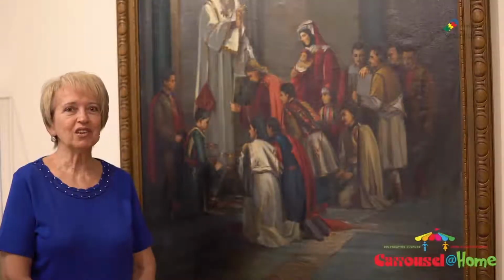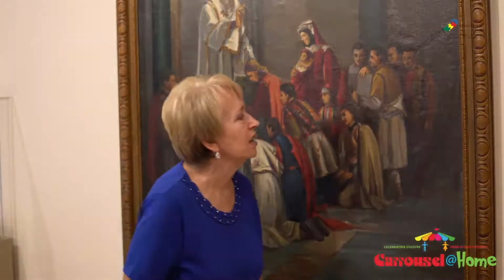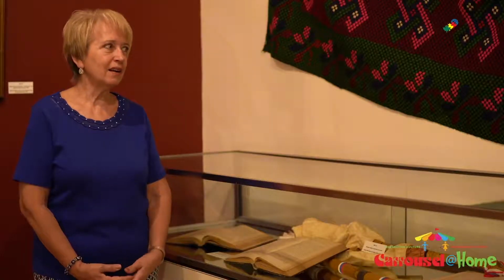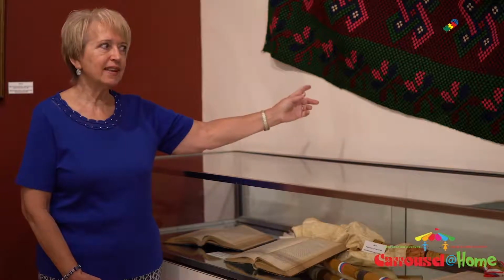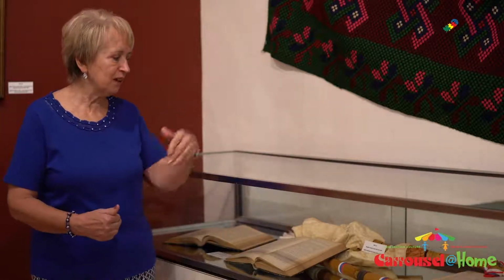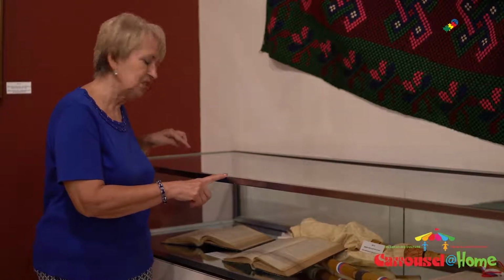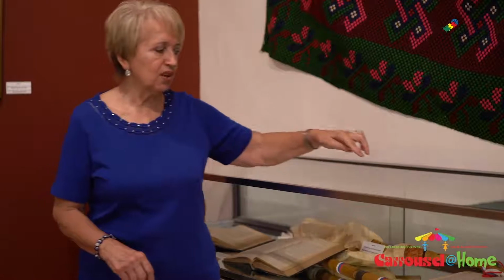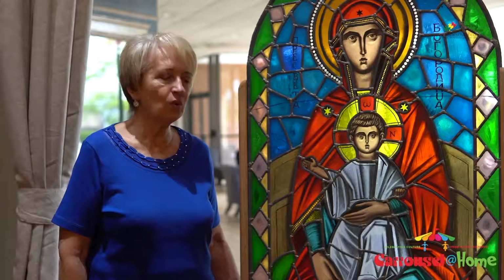Serbian Gracanica Village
The Multicultural Council of Windsor presents Carrousel@Home
Celebrate culture...from a safe distance.